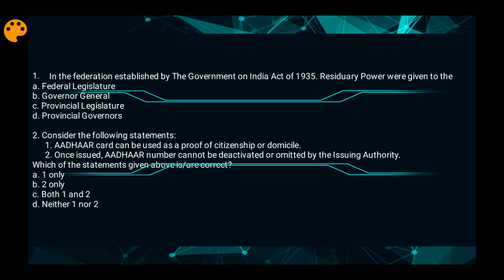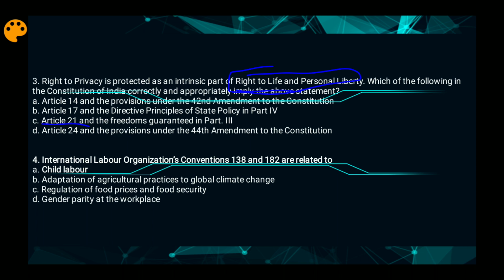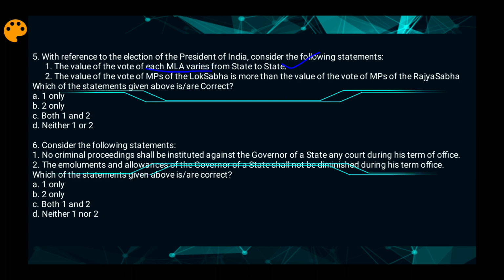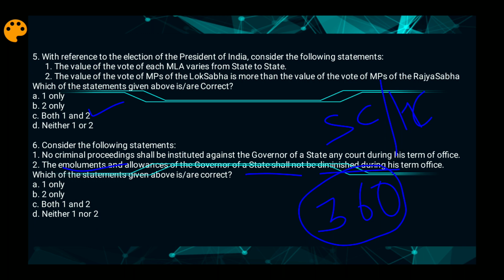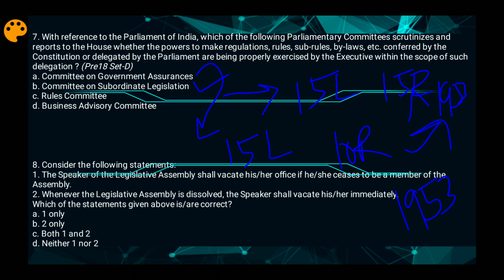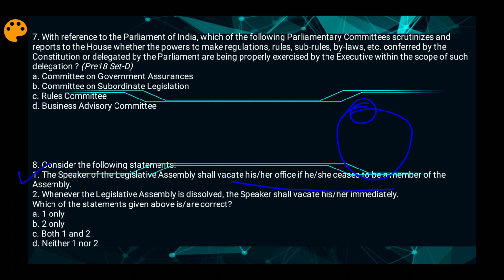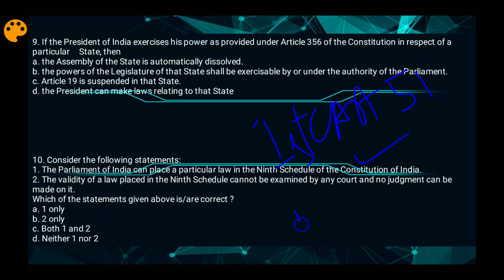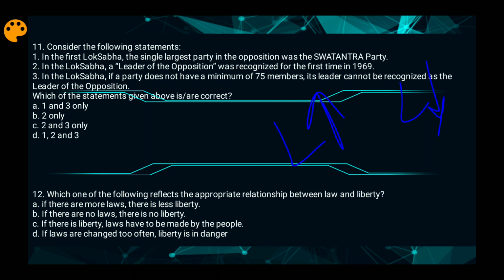UPSC Civil Services Polity Section PRELIMS 2018 Questions